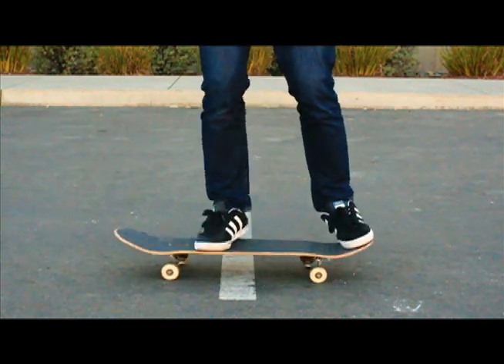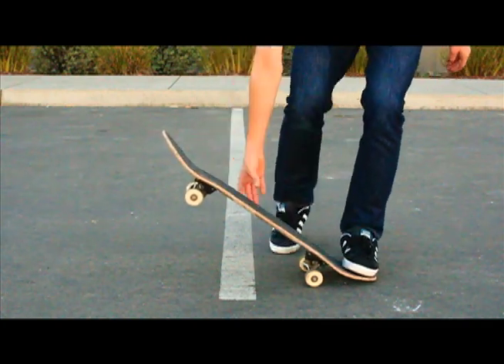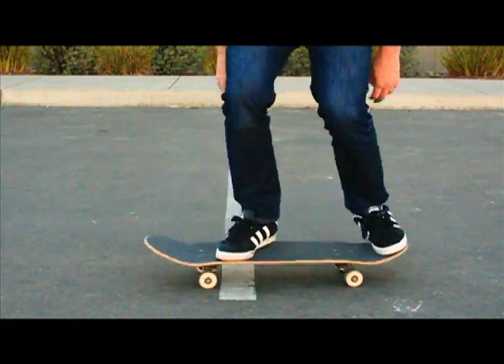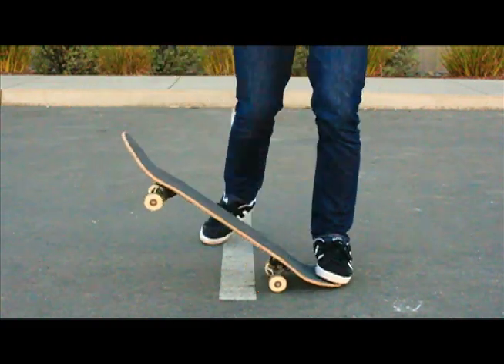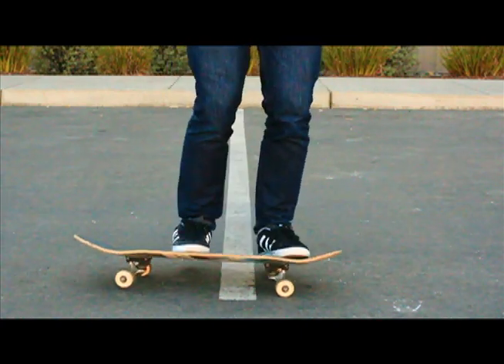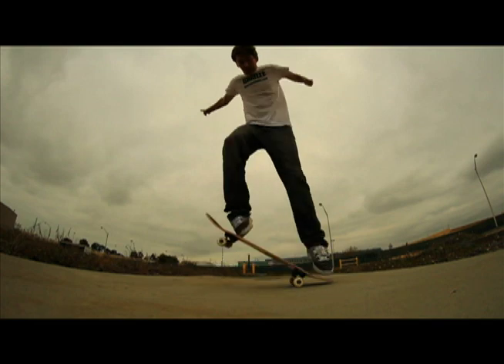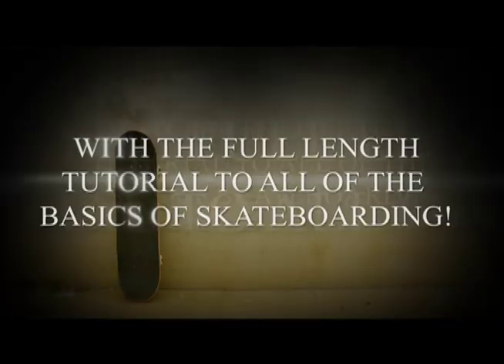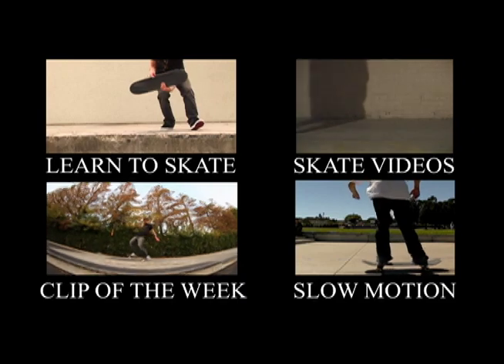OLLIE SKATE SUPPORT 5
Skating by: YOU + Aaron Kyro
FIlmed by: YOU
Edited By: Lance Silber

Artist: Troyceratops